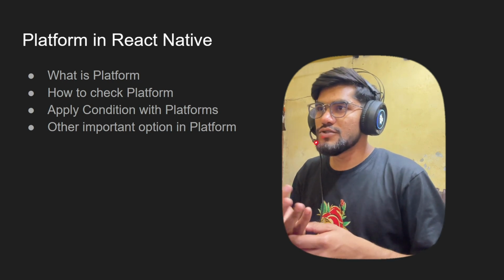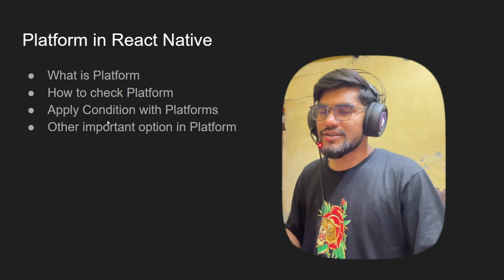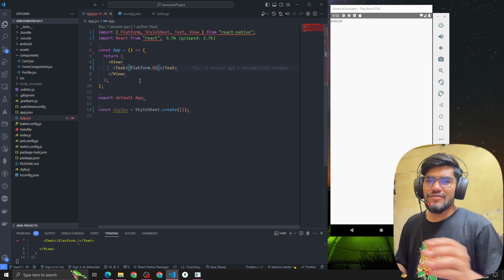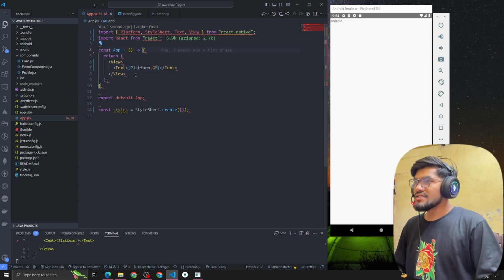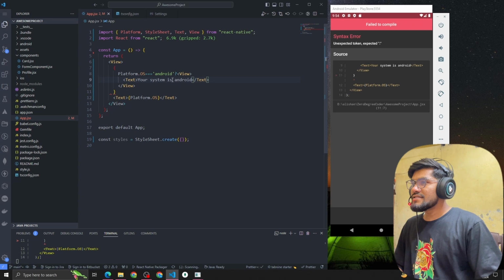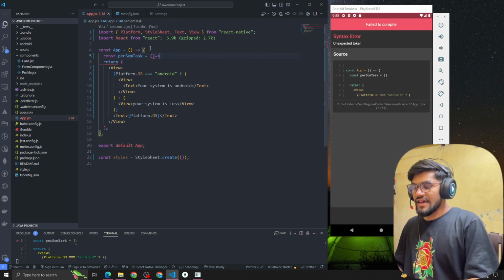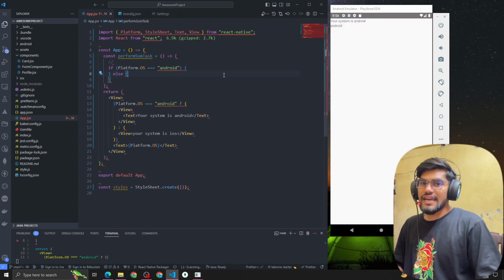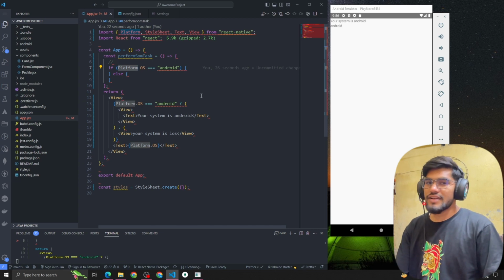[35] Platform in React Native| Platform in React Native Part-35|React Native Tutorials Part-35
Sure, here's a YouTube video description for "Platform in React Native | Part 35 | React Native Tutorials":

Welcome to Part 35 of our React Native Tutorials series! In this episode, we dive into the topic of platforms in React Native. Understanding platforms is crucial for building robust and cross-platform mobile applications.

In this tutorial, we'll explore how React Native handles different platforms, such as iOS and Android, and how you can write platform-specific code to cater to the unique requirements of each platform.

Whether you're a beginner or an experienced React Native developer, this video will provide valuable insights into managing platforms effectively in your projects.

Feel free to adjust the description according to the specific content covered in the video!